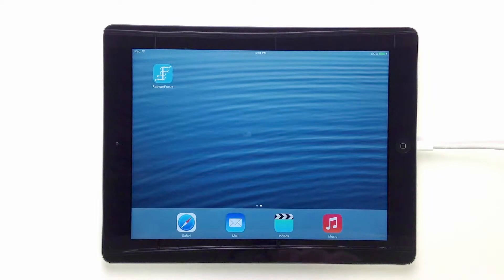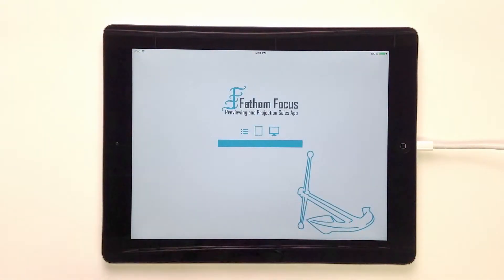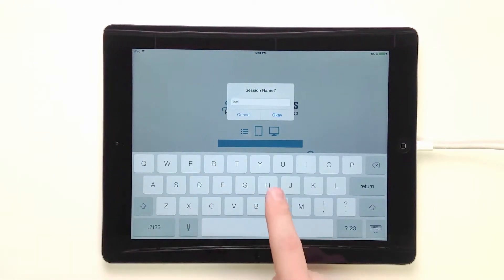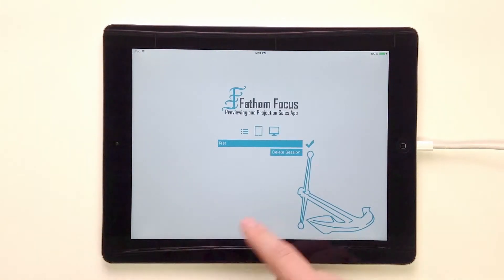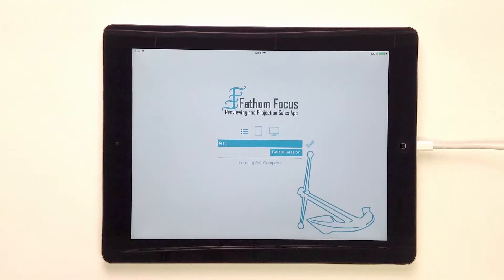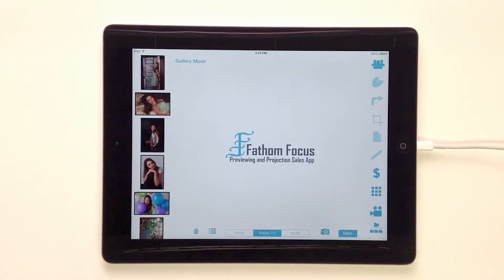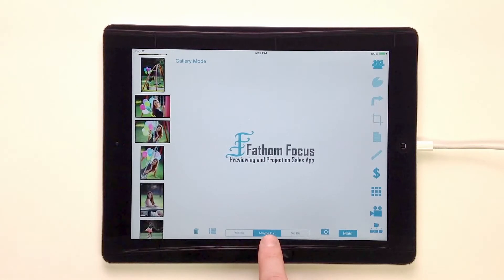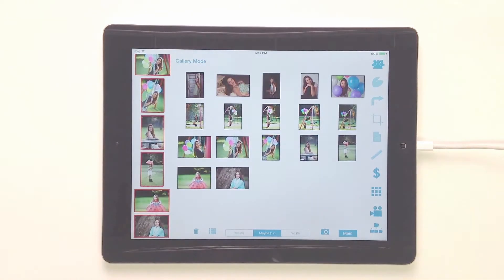Local Session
FathomFocus - Previewing and Projection Sales App
FathomFocus.com/App